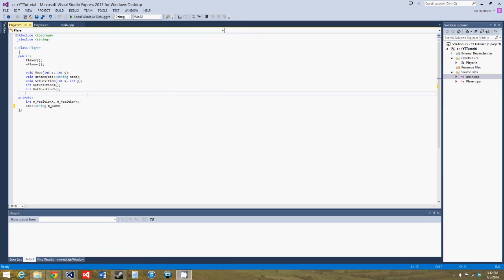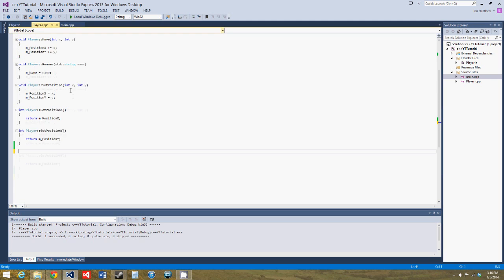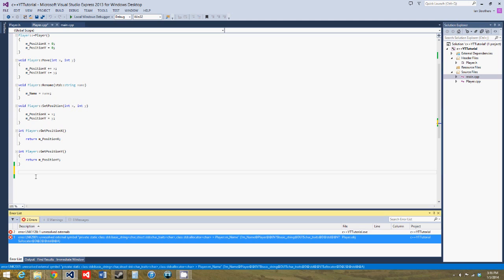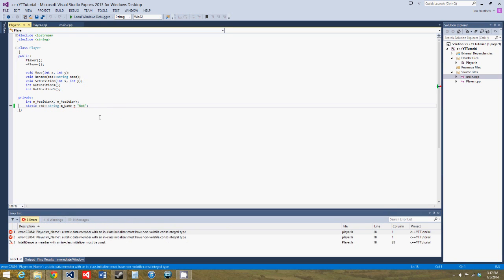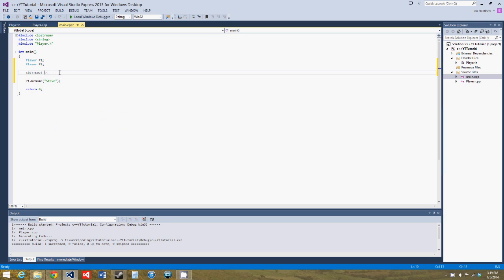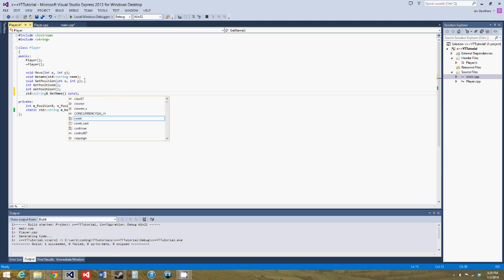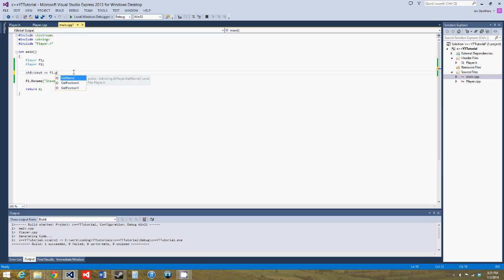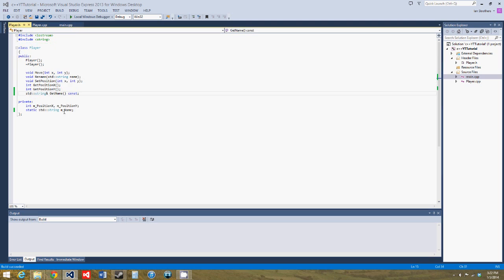C++ Tutorial 13: Using the Static Keyword in Classes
In this tutorial we go over how to use the "static" keyword is classes.